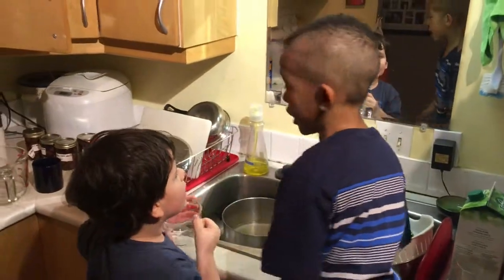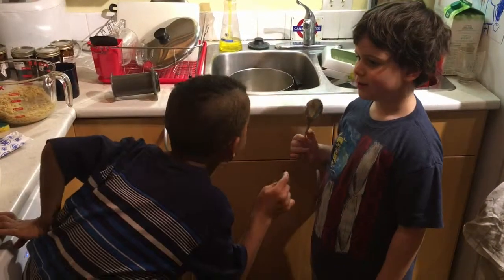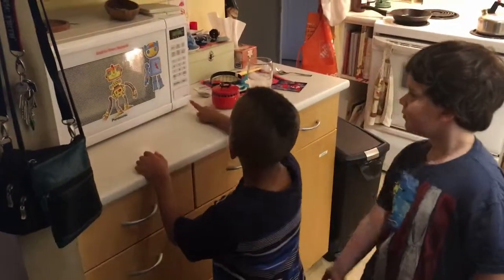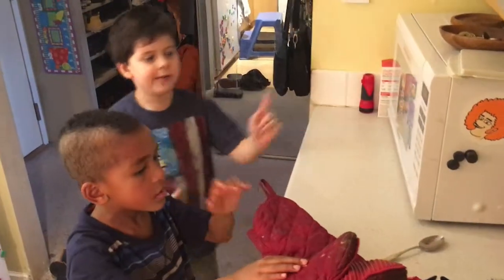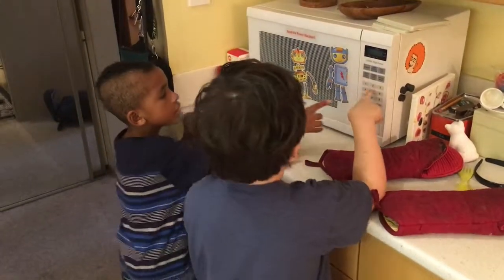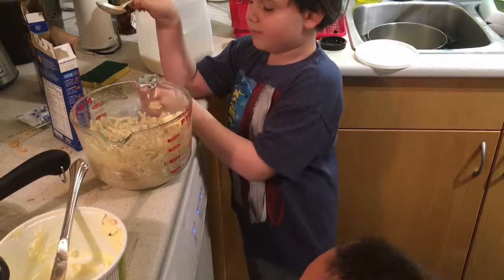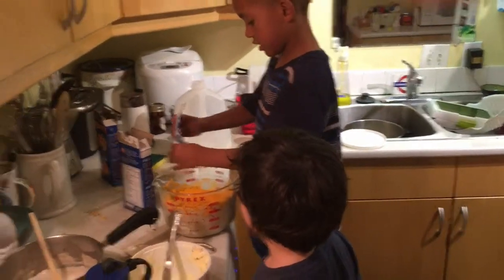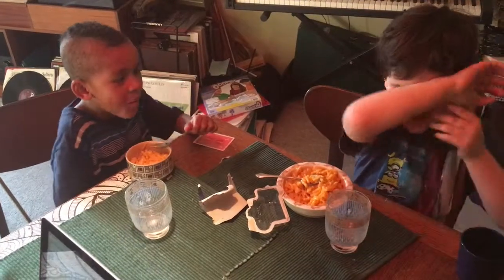Mac 'n Cheese with Max and Marcus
Max and his friend Marcus do a bit of cooking.